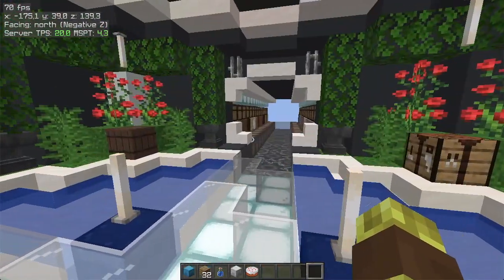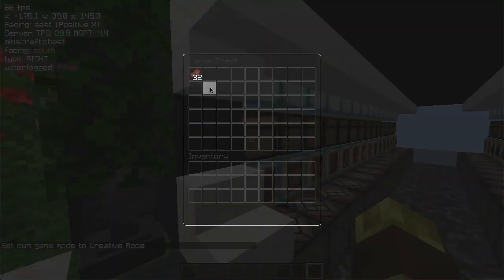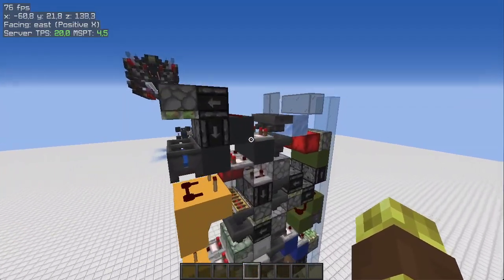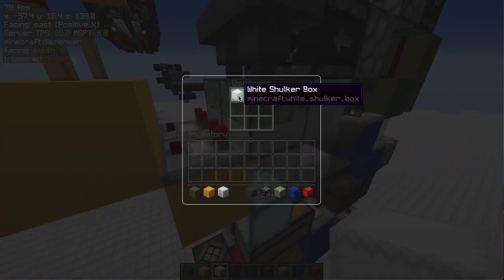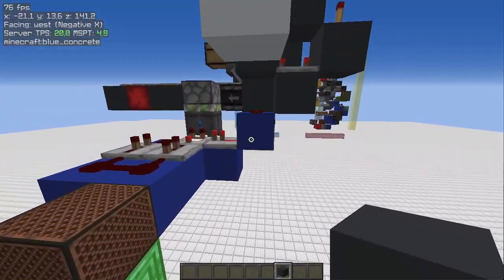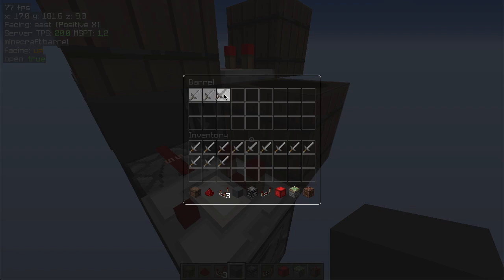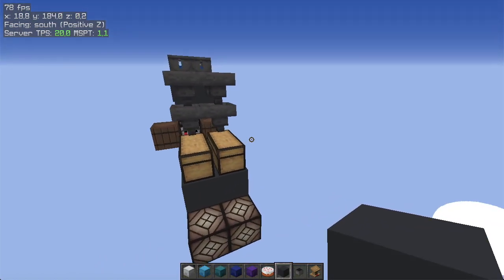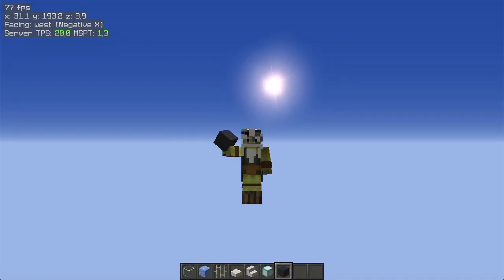Hybrid Storage System v2 [TUTORIAL + DOWNLOAD] [1000 SUB SPECIAL] MINECRAFT 1.14-1.16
It took a bit longer than I expected due to some bugs fixes and me trying over and over to speak in a comprehensible way xP.
Next video will be about the input system for hopper speed storage systems!

A special thanks to Raffq, CommandLeo, metamilo, Rapscallion and Datnerd who helped me a lot in the last couple of months ^_^